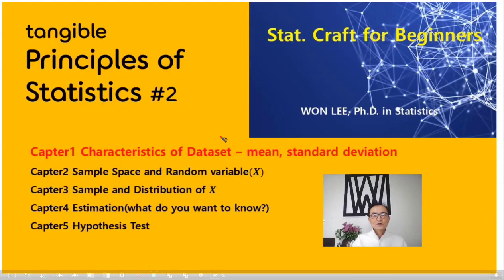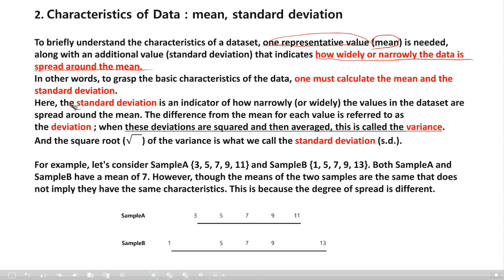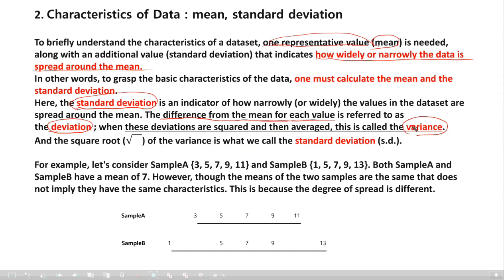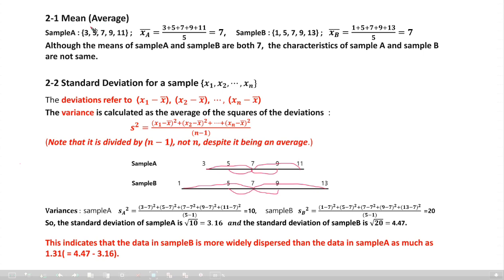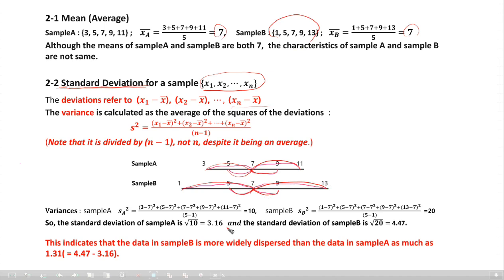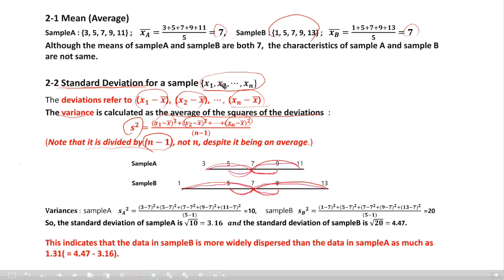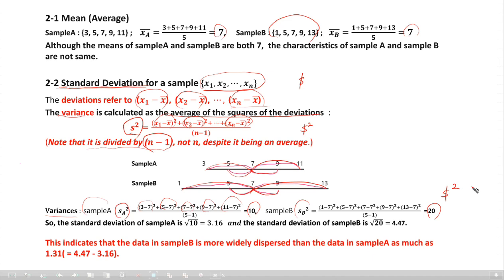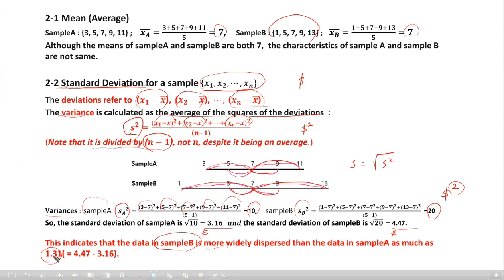PRINSTAT Chapter1-2 Mean, Standard deviation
Everyone knows mean which is a single value representing the sample values(numbers).
But standard deviation is a little complicated concept. Also you have to know "variance."